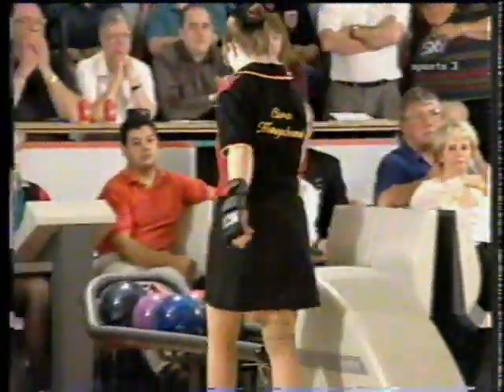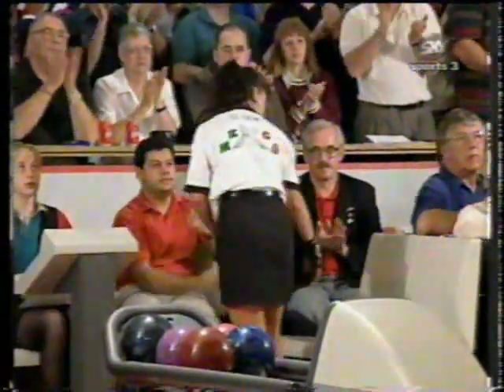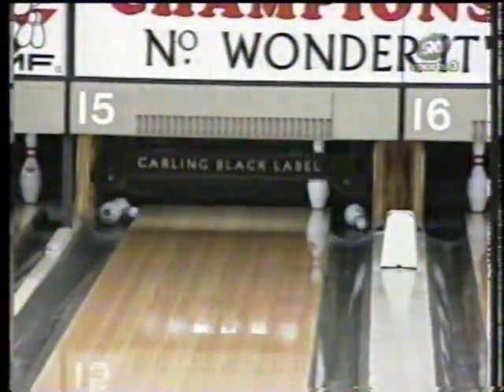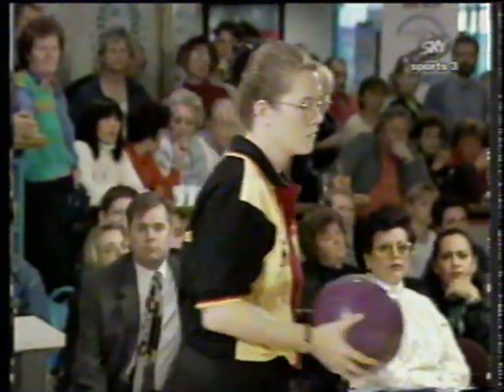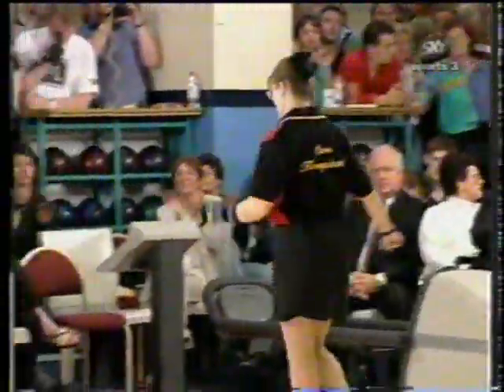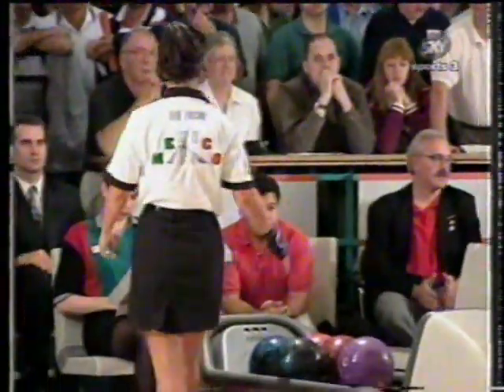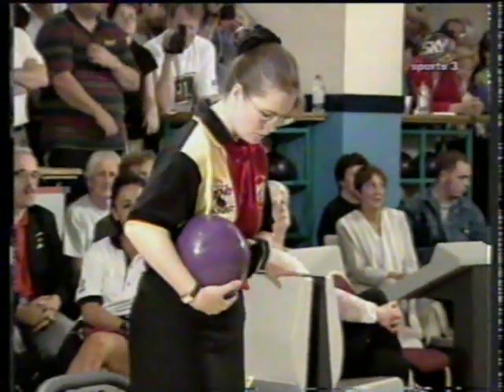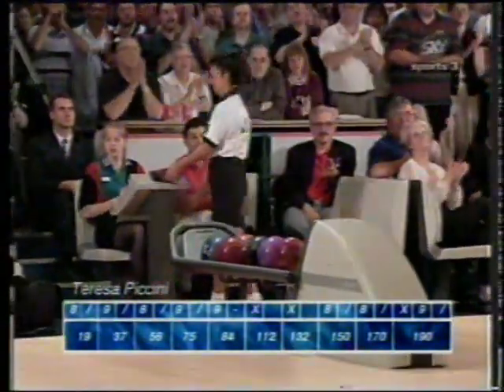Cara Honeychurch v Teresa Piccini. 1997.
Honeychurch from Australia, plays Teresa Piccini of Mexico. This is the Ladies British Open in 1997. The winner of this one game match goes forward, to play in the final against Linda Norry. who later became Mrs Barnes. This is in Nottingham in England. I have edited this to just one part to get it under the 10 minute time rule.